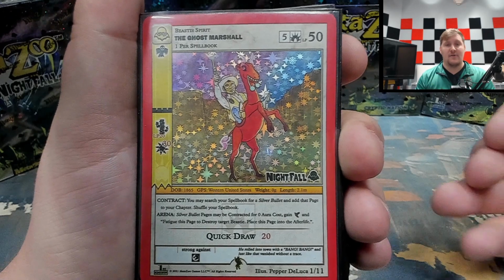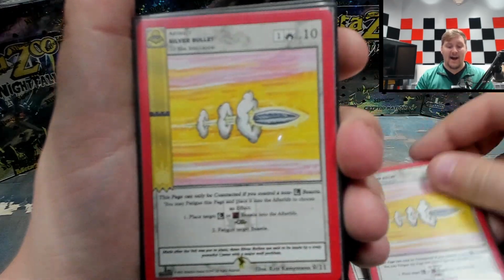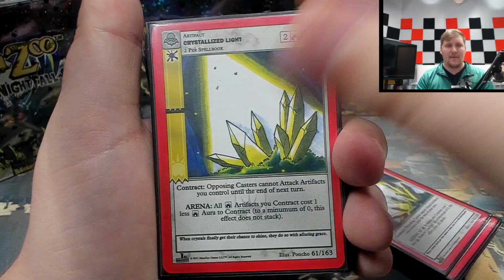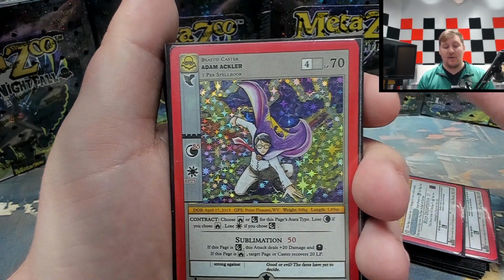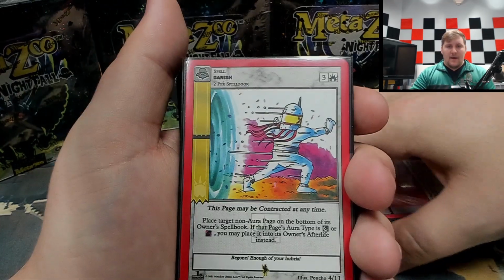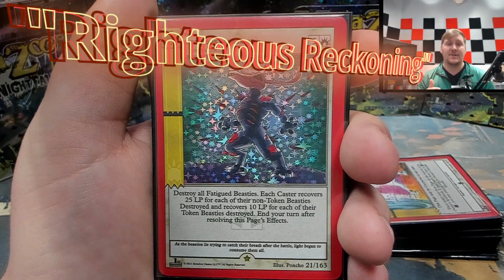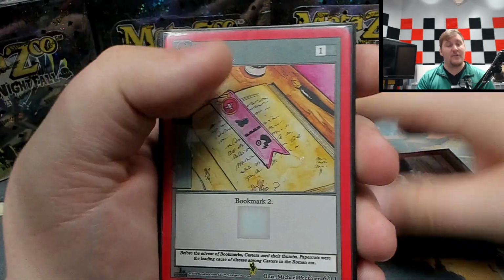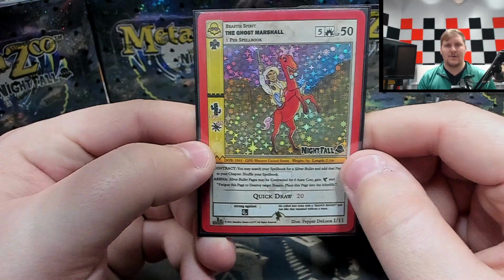Metazoo: The Ghost Marshall Theme Deck Upgrades - Light Aura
Hey guys, we are back with a new Deck Tech Video revolving around the Ghost Marshall Precon. If you liked this video and want top see more let us know which one you'd like to see next in the comments below!

Ghost Marshall x1
Silver Bullet x8
Crystalized Light x2
Headless Nun x4
Adam Ackler x1
Guardian Angel x2
Daytime x1
Powerup Red x1
Banish x2
Righteous Reckoning x1
Smokey Spirits x2
Divine Covenant x1
New Beginnings x1
Bookmark x2
Prism Beam x1
Holy Gem x2
Chaos Crystal x1
Light Aura x7